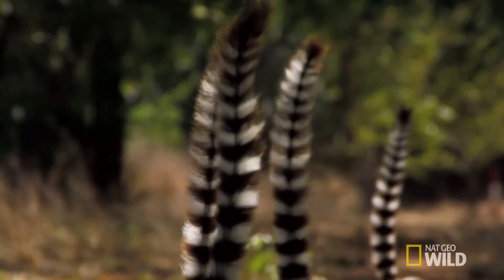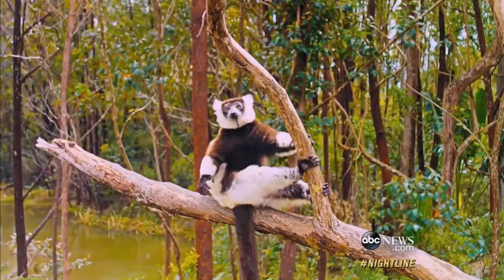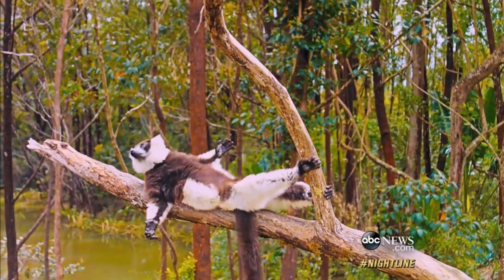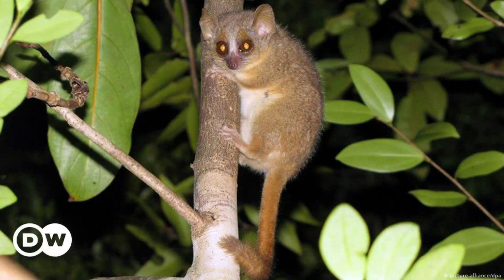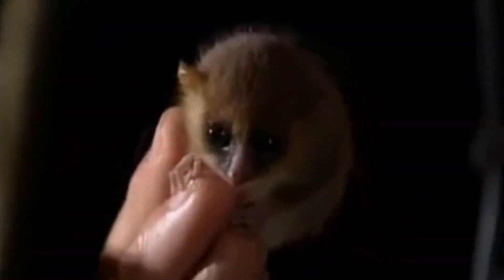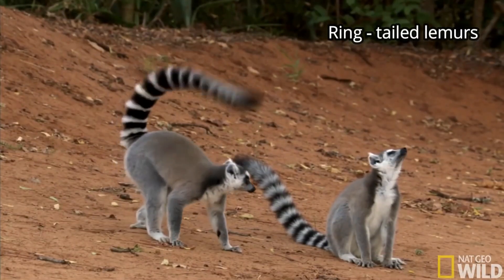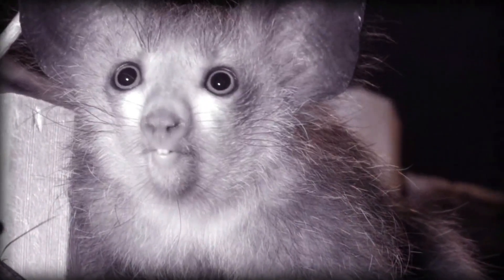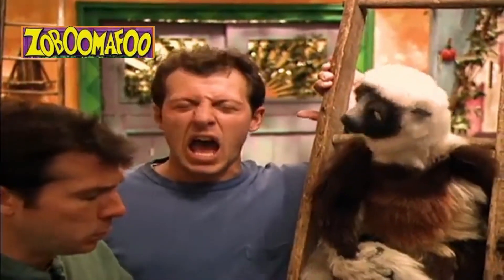Lemurs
This is an informative video describing different species of lemurs and their appearance. Pictures and videos are taken from Google and YouTube.